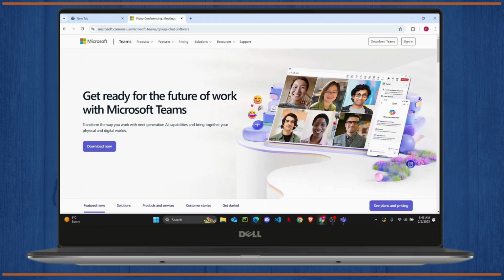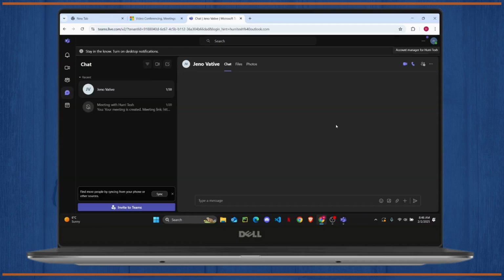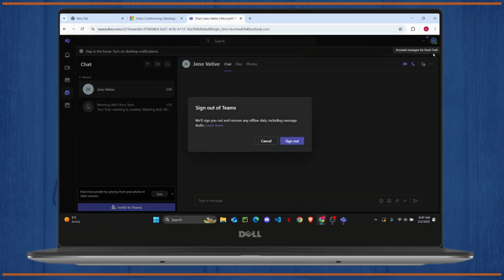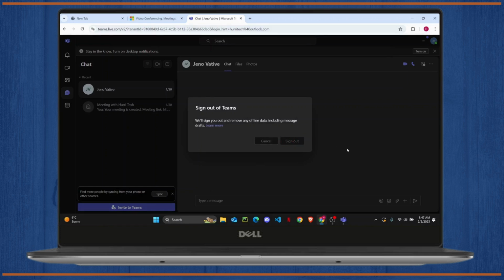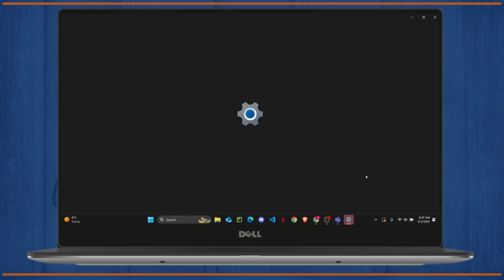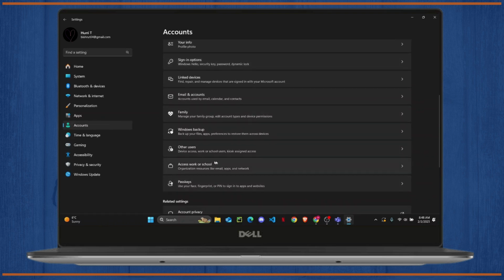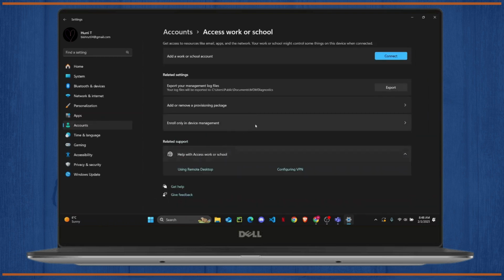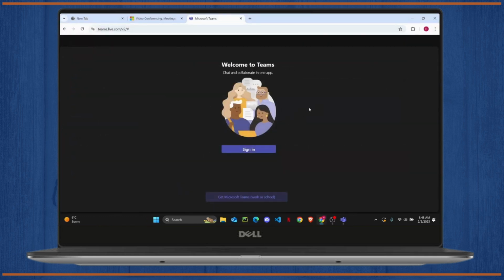How to Remove Microsoft Teams Account from PC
In this step-by-step tutorial, learn how to remove your Microsoft Teams account from your PC or laptop, including how to delete it from the Teams app. Whether you're looking to remove a personal or work account, we've got you covered!

In this video, you'll discover how to easily remove a Microsoft Teams account from your Windows 10 computer. We’ll walk you through the process of removing your account from the Teams app and deleting it entirely from your device.

Timestamps:
0:00 Introduction
0:20 Step 1: Accessing the Teams App
0:45 Step 2: Removing the Account